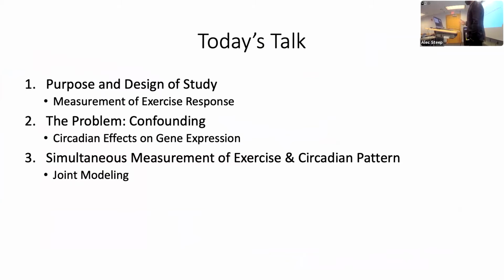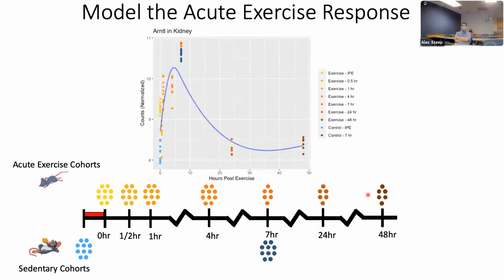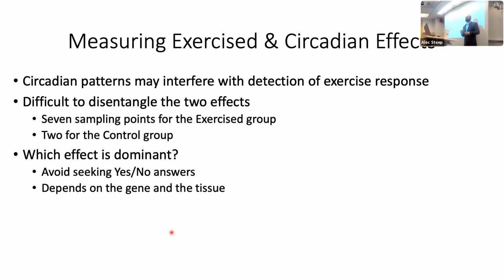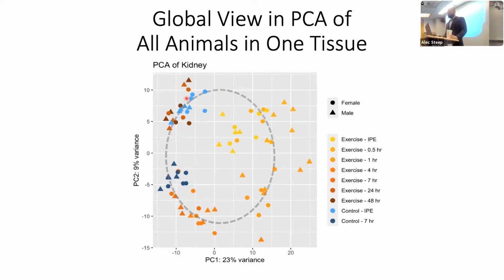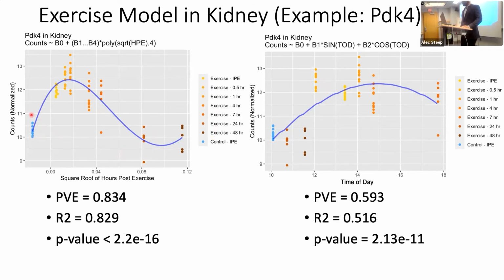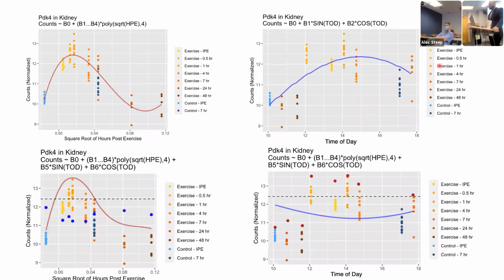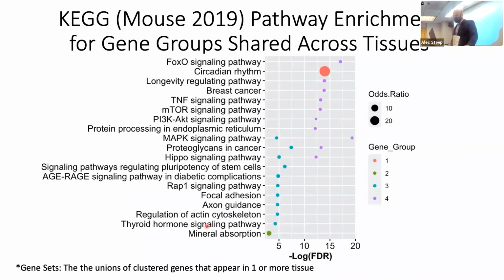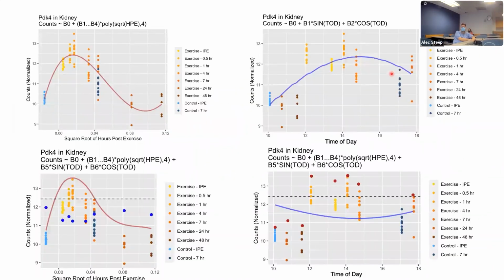Tools and Technology Seminar 10/14/21 - Alec Steep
“Joint Modeling of Exercise Response and Circadian Pattern in Transcriptome Dynamics for 15 Rat Tissues”

Presented by Alec Steep (UM, Human Genetics)